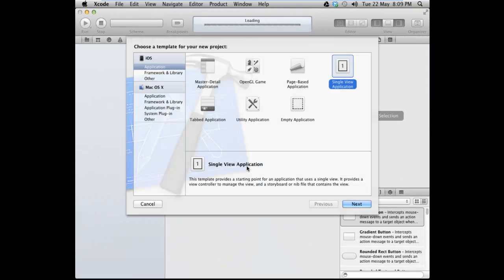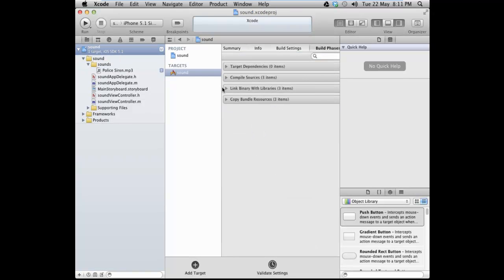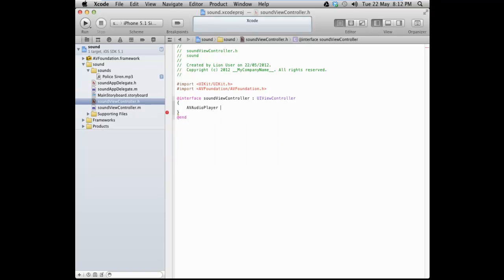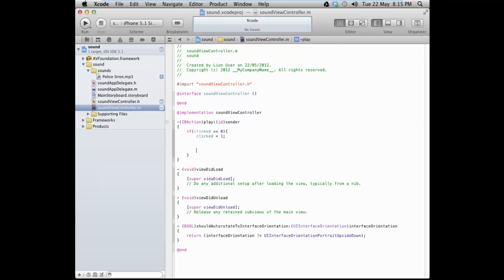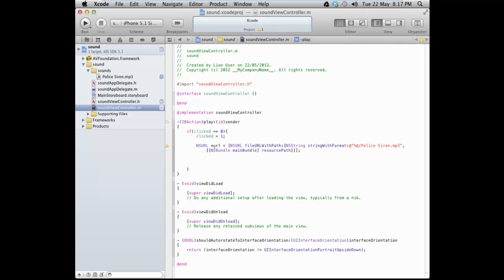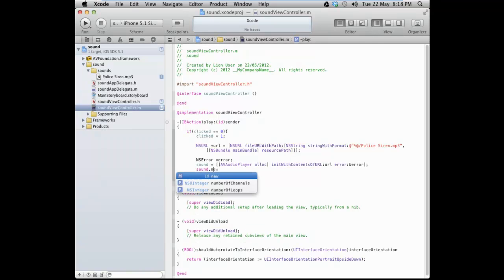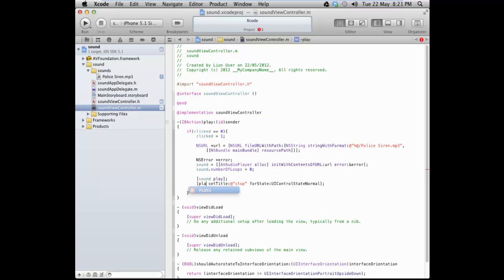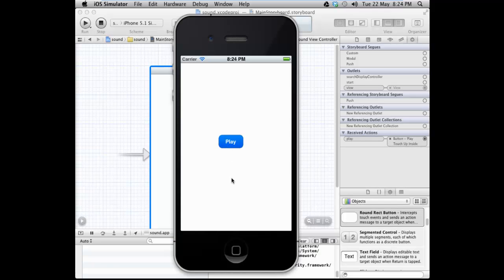Adding sound to an Xcode application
In this video i show you how to add sound to an Xcode project